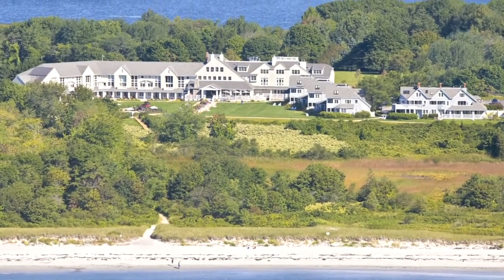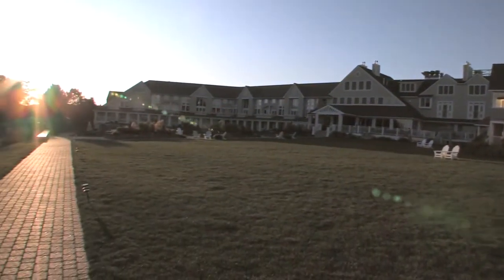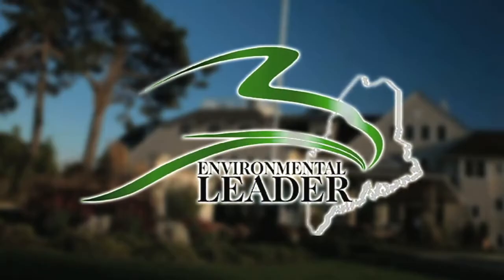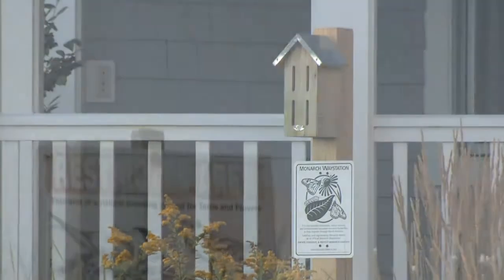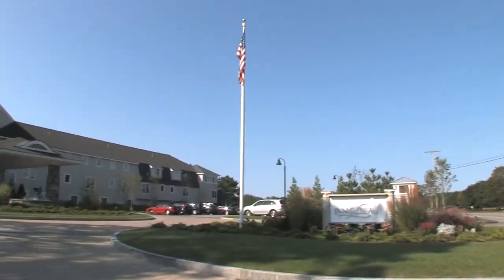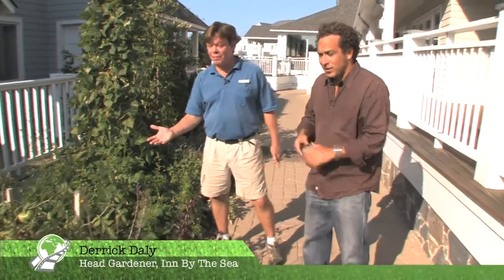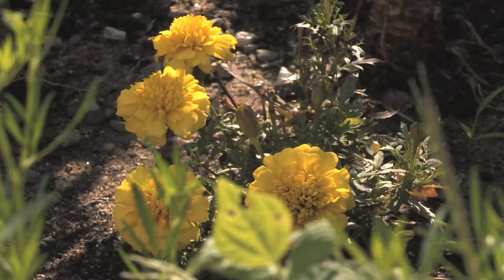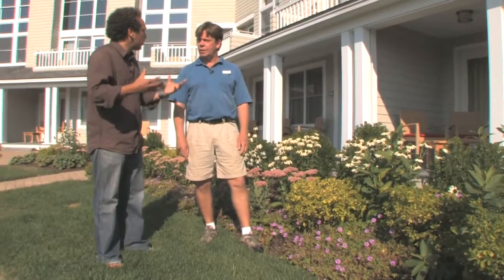Inn by the Sea - Green Living Project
Striving to effortlessly pair tourism in tandem with sustainability, Inn by the Sea, located on the pristine Crescent Beach, considers every detail of their guests' stay to be an opportunity for environmental education and equilibrium as exemplified through their over-arching message of "Preserve, protect, and inspire". The Inn by the Sea has set many firsts in Maine in terms of the first carbon neutral hotel, the first spa to be built to LEED's specifications, and the only hotel in Maine to heat with biofuel. Its inspirational atmosphere is a perfect place to unwind.